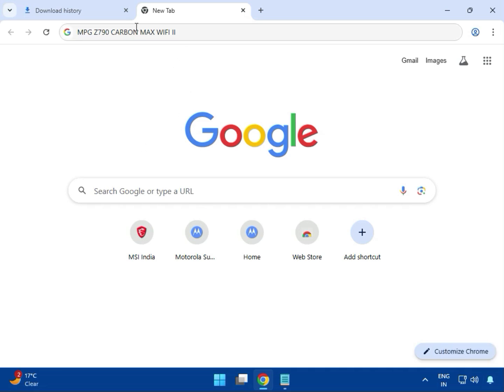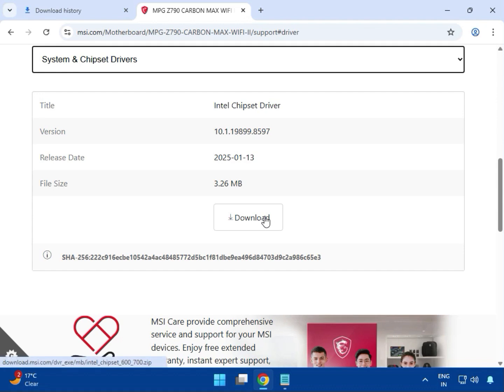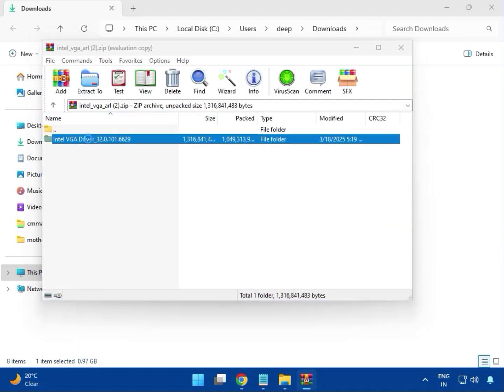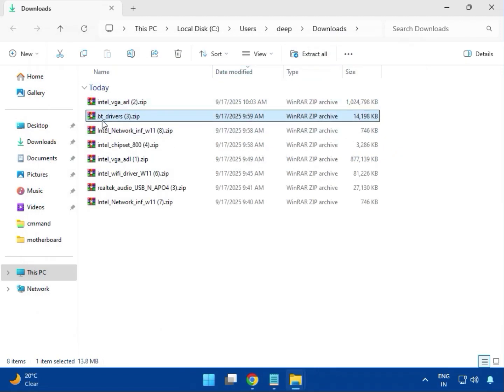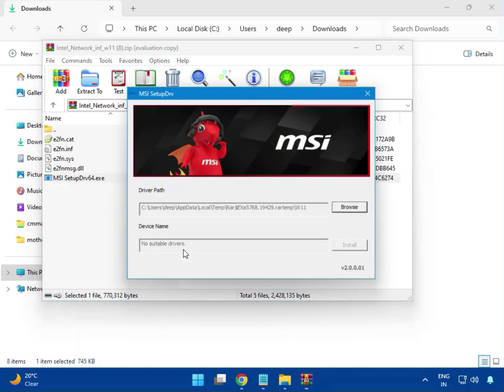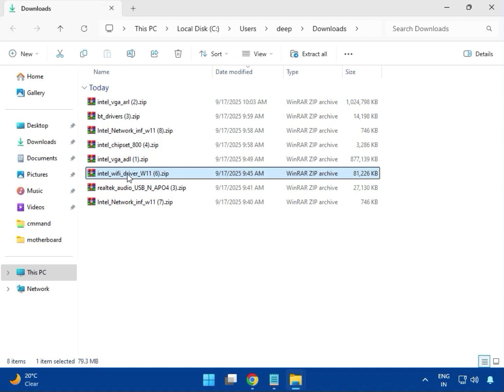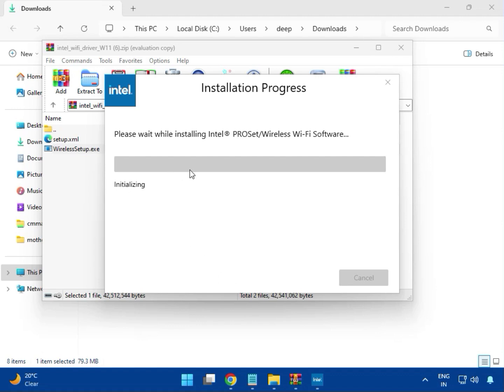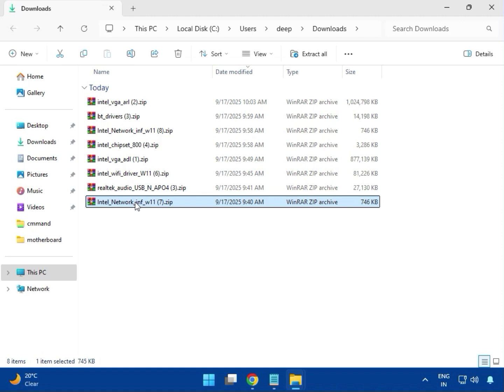How to Download & Install MSI MPG Z790 CARBON MAX WIFI II Drivers (Windows 10/11)